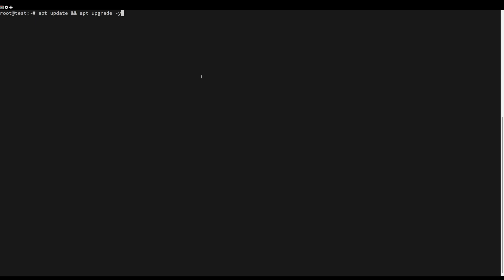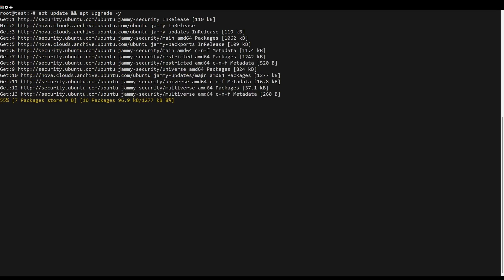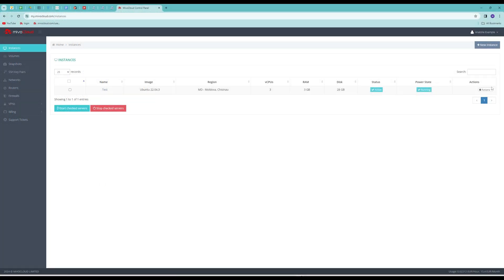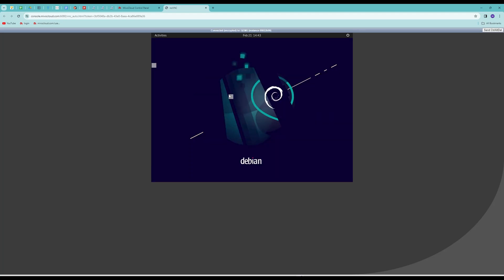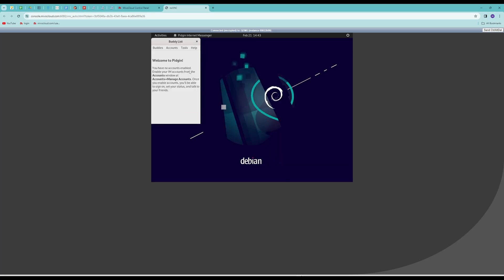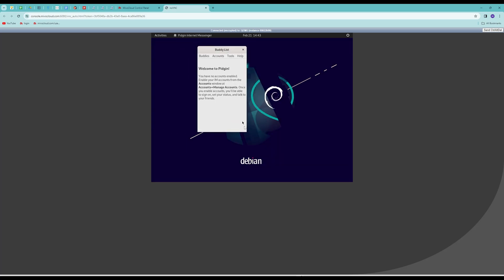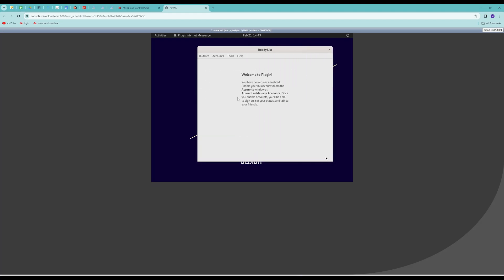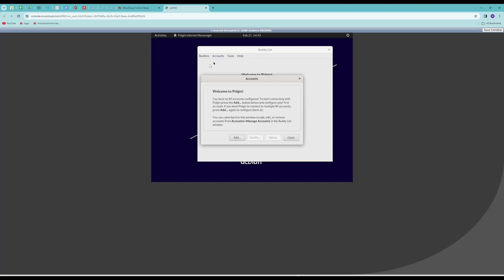How To Install Pidgin on Ubuntu 20.04 | 22.04 LTS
Pidgin is a popular open-source instant messaging application that allows users to communicate with friends and family on multiple chat networks simultaneously.
In this video, i will show you how to install Pidgin on Ubuntu 22.04 LTS.

Commands Used:
sudo apt update && sudo apt upgrade
sudo apt install pidgin -y